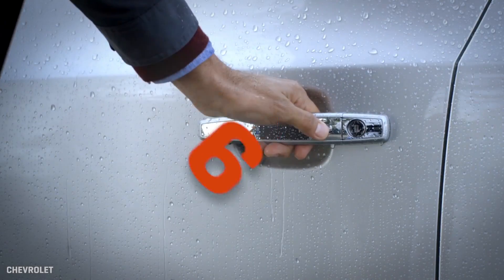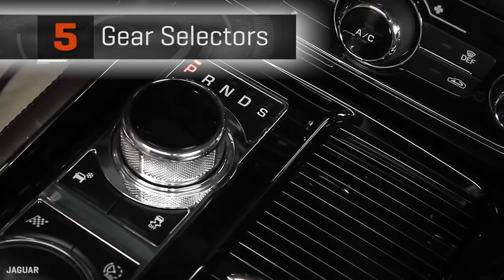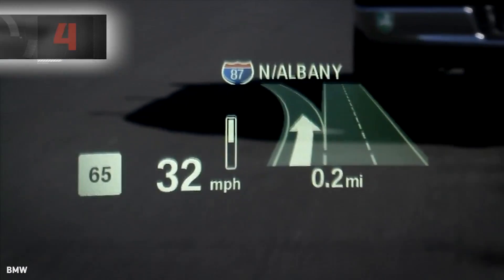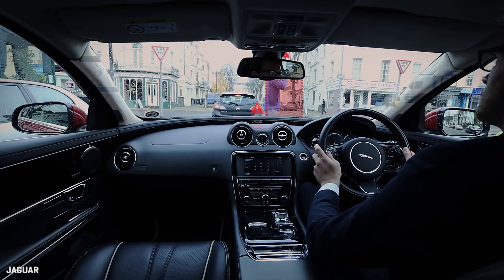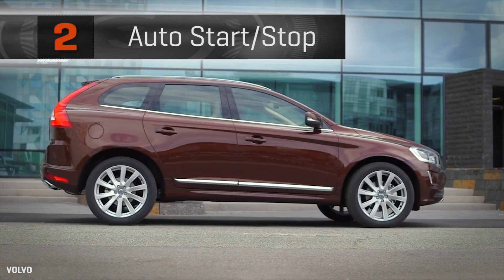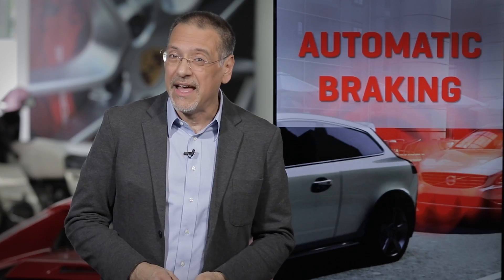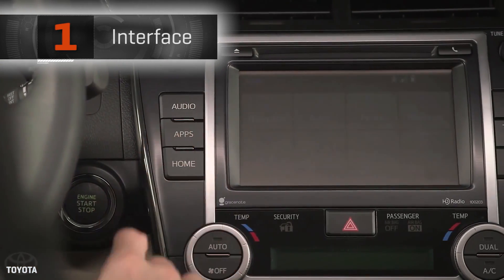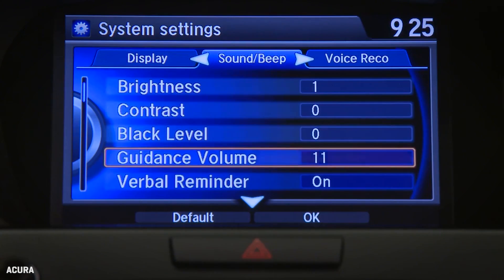Top 5: Half-baked car technologies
From the goofy to the lame, Cooley runs down the tech that isn't quite ready to come out of the oven.

C17STACK